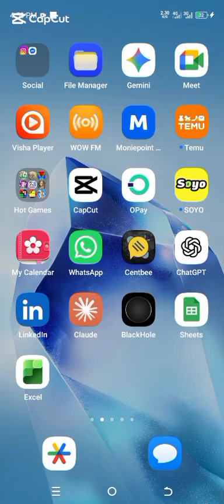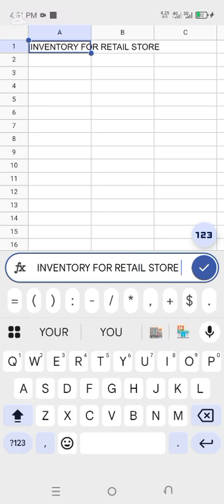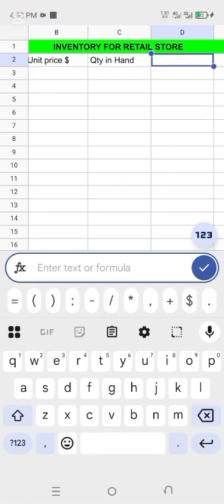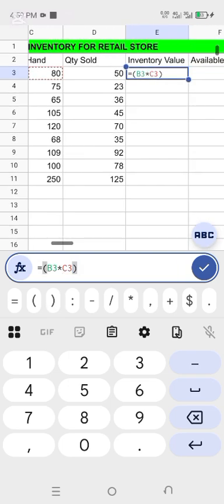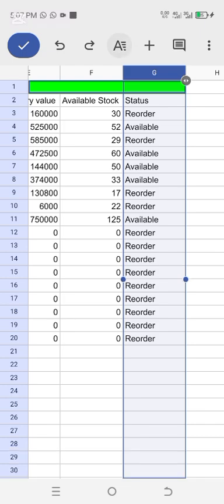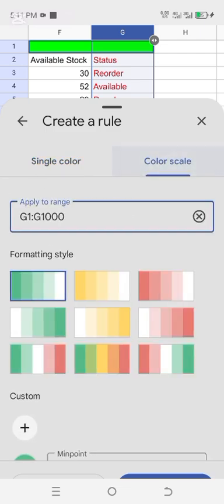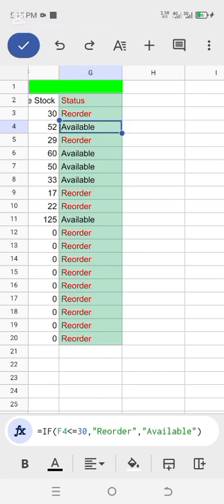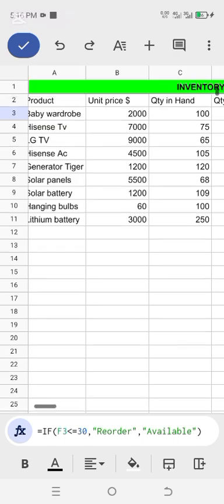Inventory for Retail store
How to create Inventory for retail store